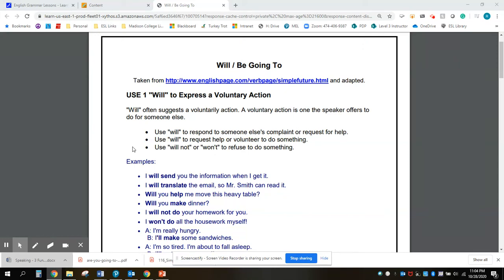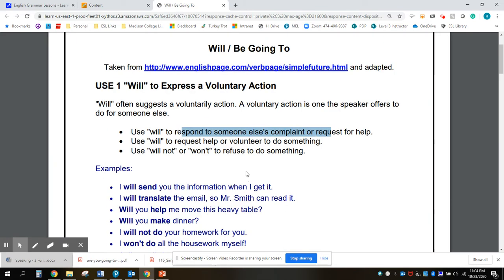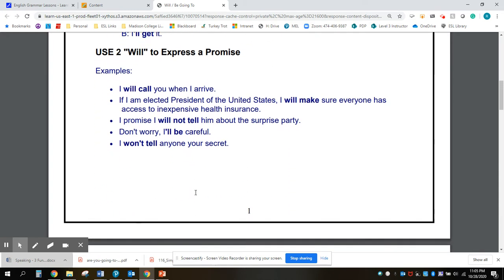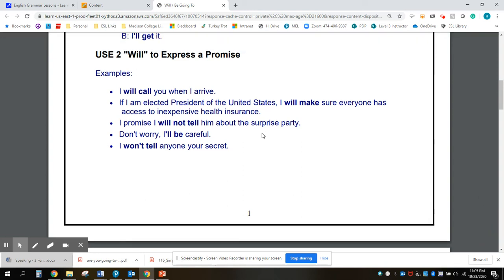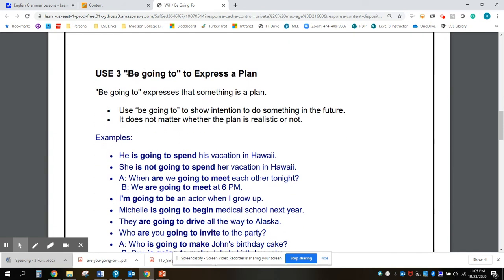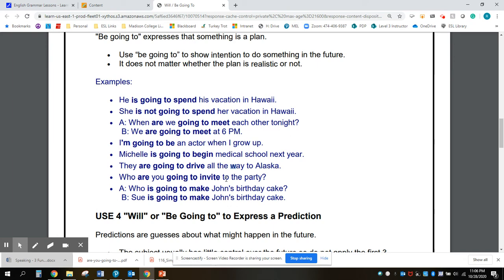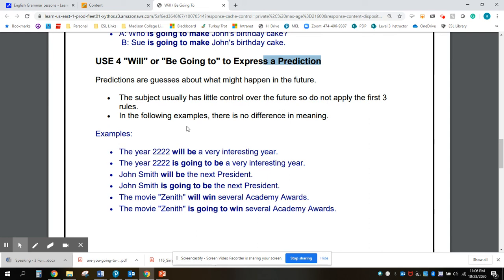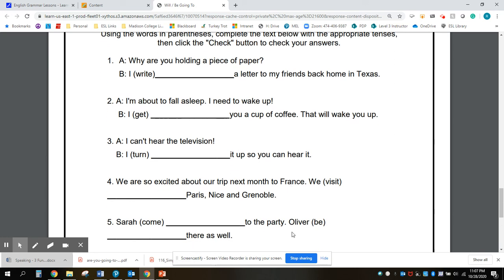Future Tense - Will / Be Going To - A Short Explanation